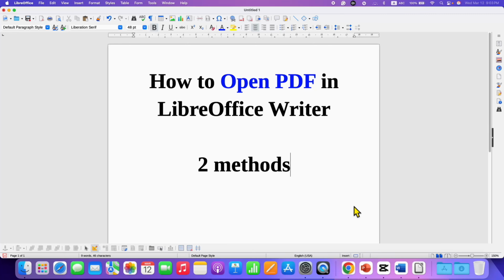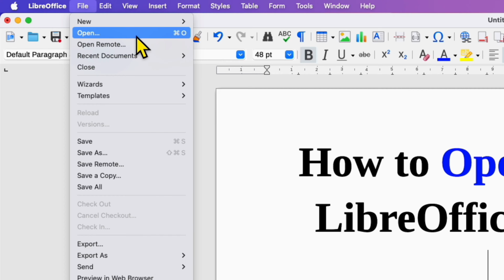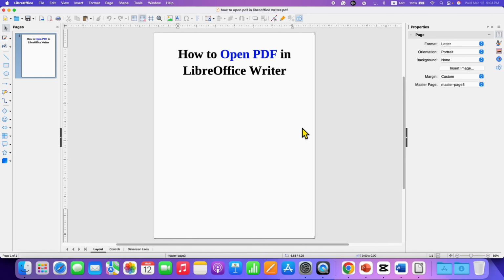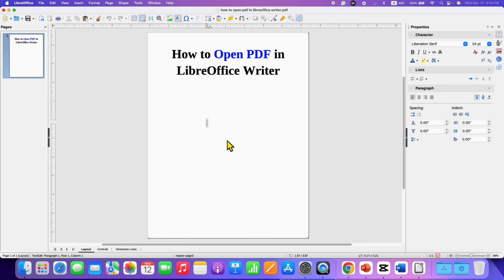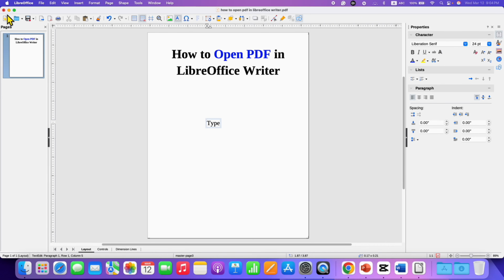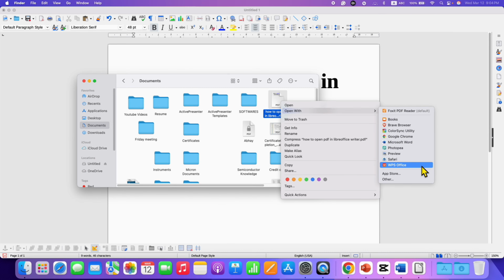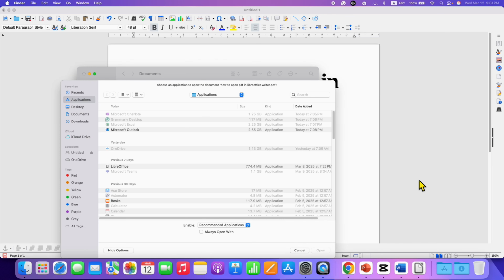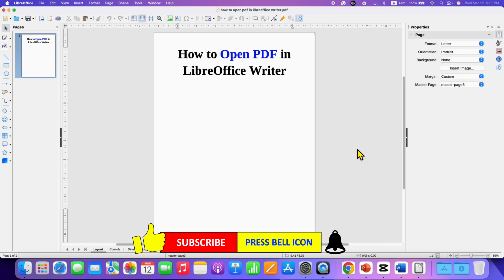How to Open PDF in LibreOffice Writer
How to Open PDF in LibreOffice Writer or Draw is shown in this video tutorial. You can make use of the option to open business reports PDFs or other research paper PDFs.